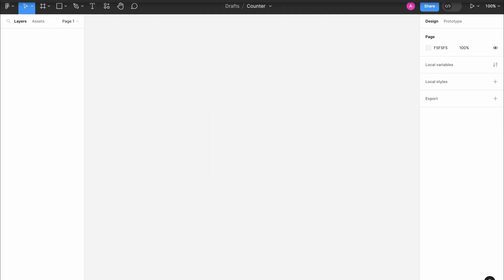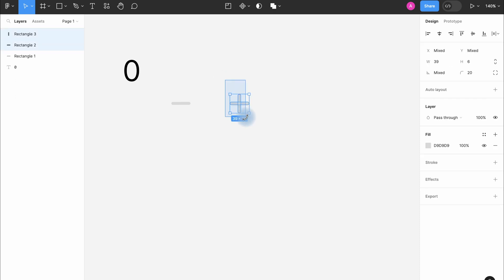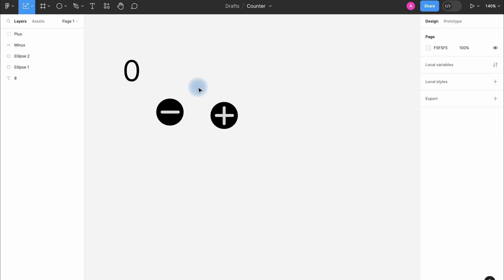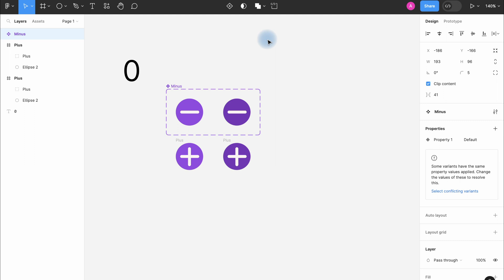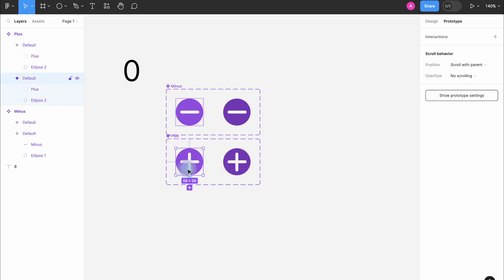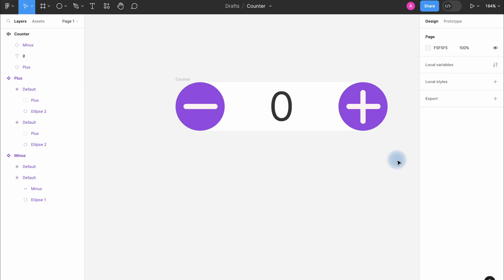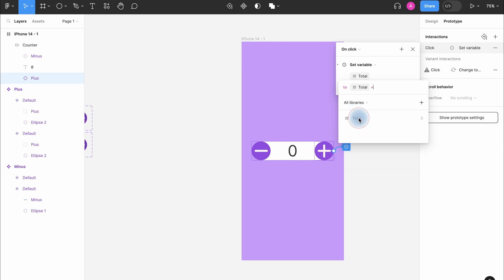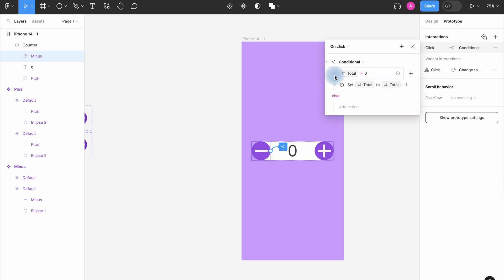Simple counter creation using LOCAL VARIABLES in Figma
00:00 Intro
00:19 Design
02:46 Components
03:01 Local variables
04:34 Conditionals